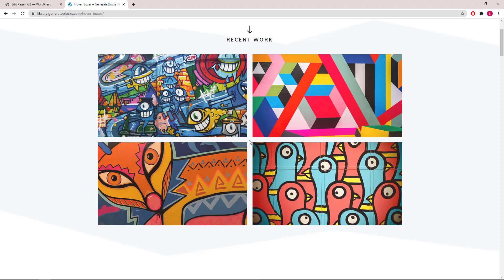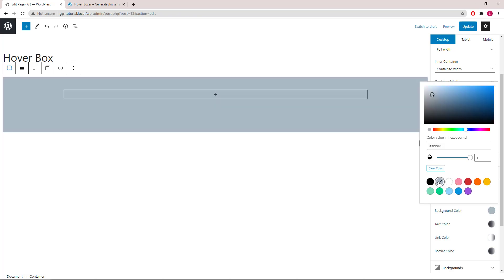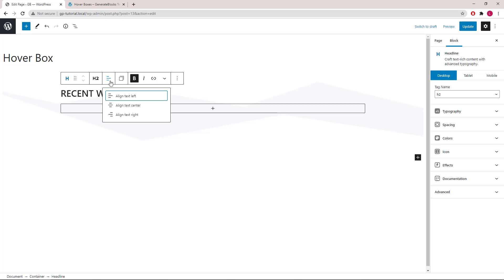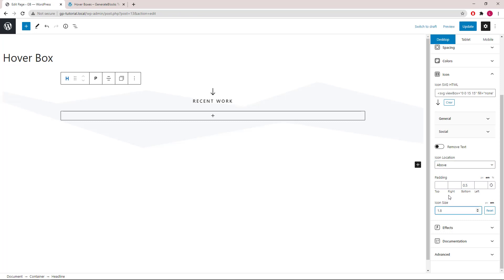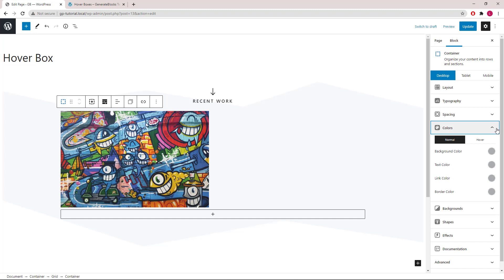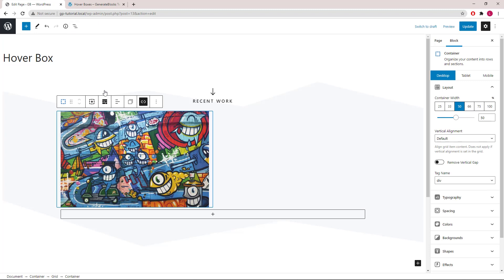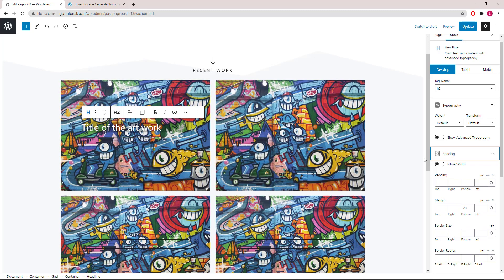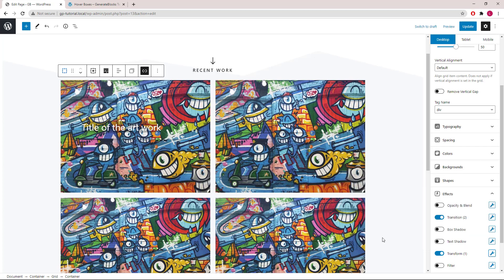GenerateBlocks - How to Replicate #7: Clickable hover box template from GenerateBlocks Pro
This video shows how to replicate a clickable hover box template from GenerateBlocks pro. It uses options such as shapes, container links, translation and transition effects.